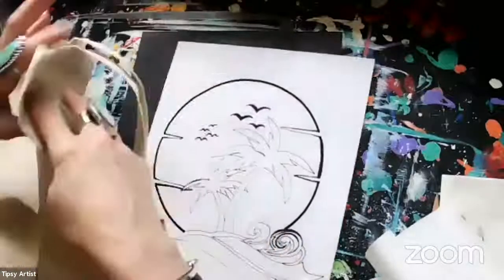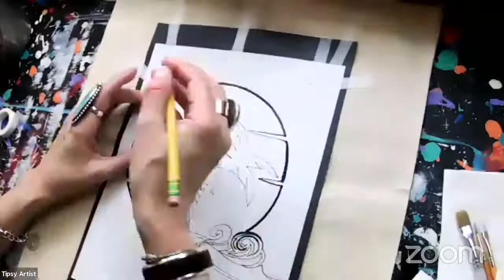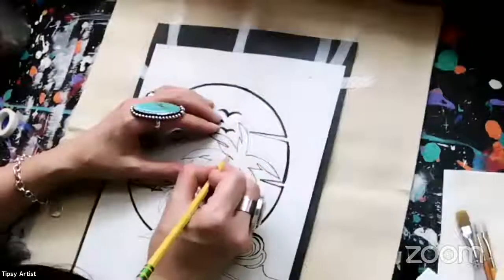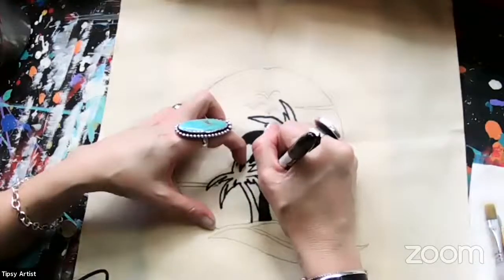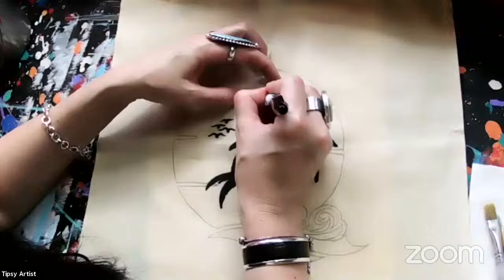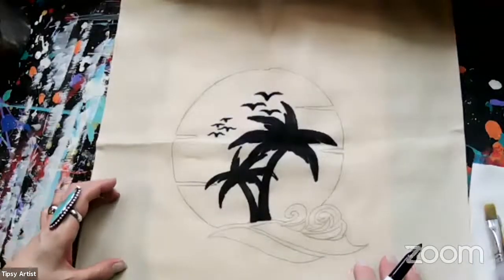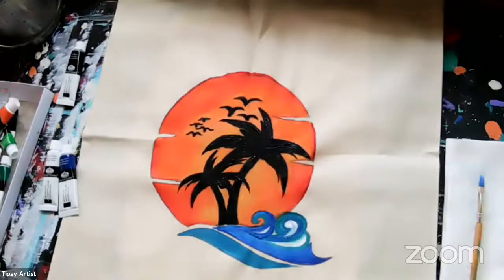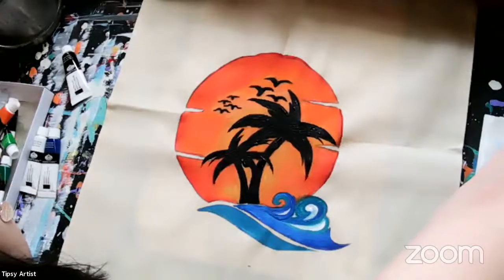Tipsy Artist LIVE Painting Tutorial Tropical Tote Bag with Acrylic Paint on Canvas - Painting Kit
All of our classes come with beautiful painting kits that make it super fun and easy for beginners.